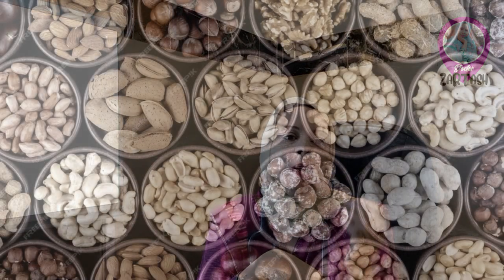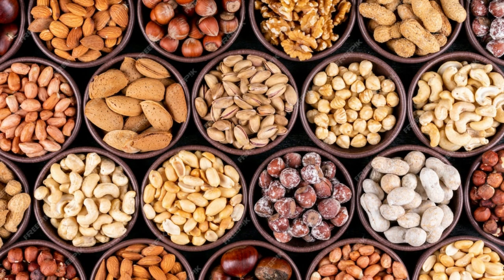Weight Loss in November - Best Diet plan - Lose 5kg in 1 month urdu-hindi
"Embark on Your November Weight Loss Journey: Lose 5kg in 1 Month with Our Urdu-Hindi Diet Plan | Dr. Saba Zartash Bukhari 🍏💪

I'm Dr. Saba Zartash Bukhari, and in our latest video, we're unveiling the secrets of the 'November Weight Loss Diet Plan - Lose 5kg in 1 Month (Urdu-Hindi).

As we enter November, it's the perfect time to kickstart your weight loss journey. Join me as we delve into a comprehensive and practical diet plan tailored for the Urdu-Hindi audience.

In this video, I'll be sharing tips and insights on how you can shed 5kg in just one month, ensuring a healthier and happier you.

We'll navigate through the intricacies of effective weight loss, discussing the foods to embrace, the ones to avoid, and the lifestyle adjustments that can make a significant difference. Whether you're a beginner or someone looking to reignite your weight loss goals, this plan is designed for you.

Our mission is to empower you with knowledge and actionable tips for a successful weight loss journey. From understanding the science of shedding those extra kilos to crafting a realistic and sustainable diet plan, we've got you covered.

Together, let's make November the month where you take charge of your health and achieve your weight loss goals. Because your well-being matters. 🍏💪"

Time Stamps:-
00:00 - Introduction
00:20 - Best Diet Breakfast
01:42 - Lunch Options
02:52 - Dinner Options
04:19 - Ending